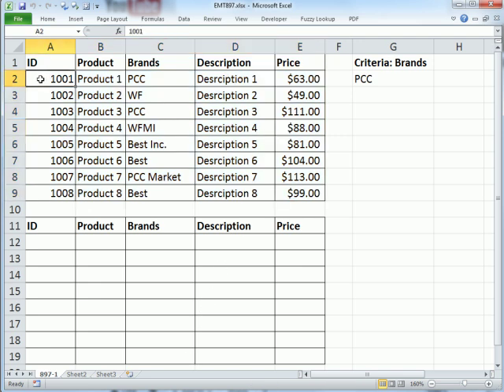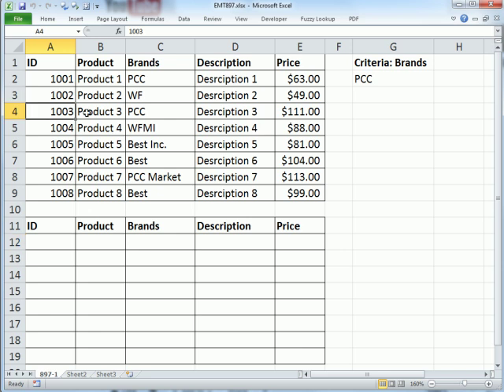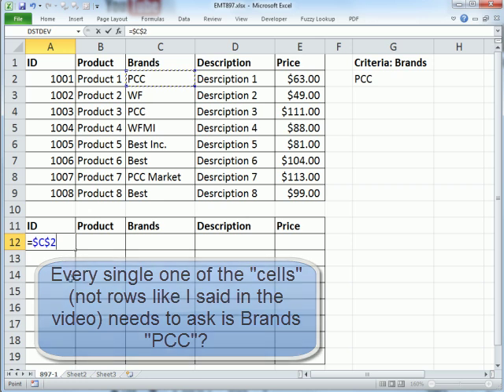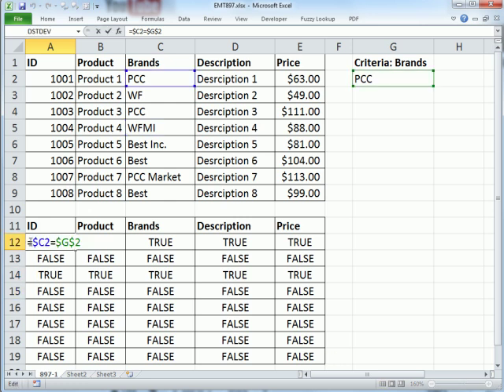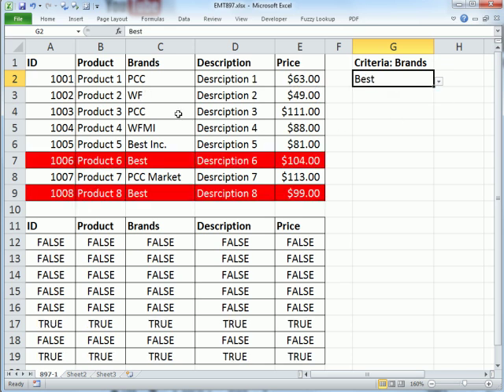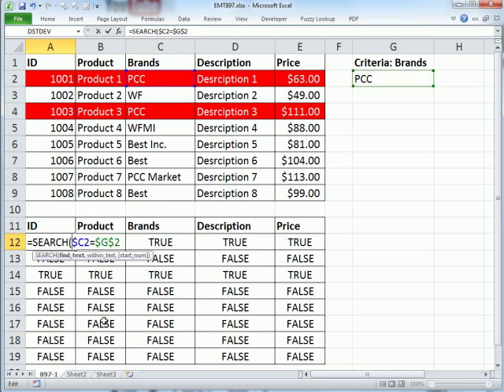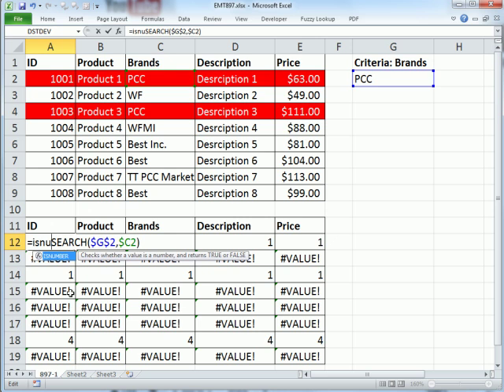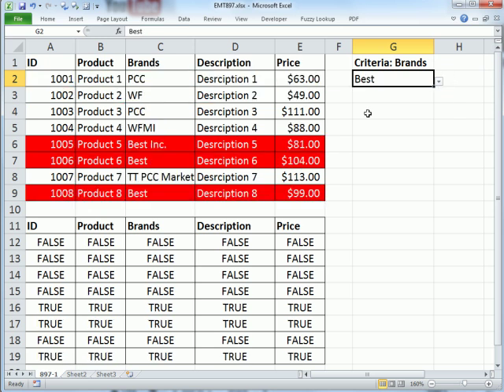Excel Magic Trick 897 Conditional Format Row If Brand Field Contains Particular Brand (Partial Text)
See how to use a logical TRUE FALSE Formula with comparative operators, Mixed Cell References and the SEARCH and ISNUMBER Functions to conditionally format a row when the Brand Column Contains a certain brand name. This is a Partial Text Match situation where you want to find a sub-text string within a larger text string.